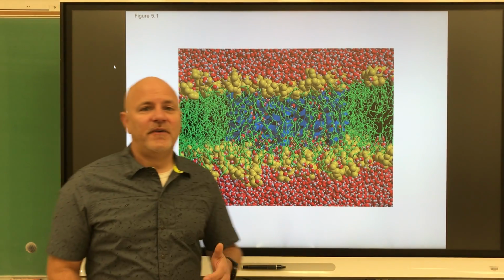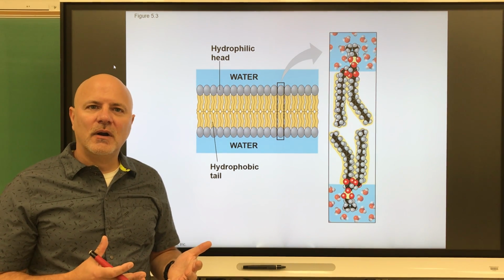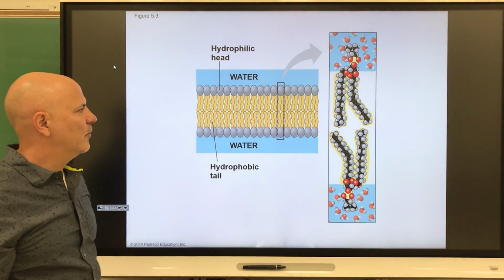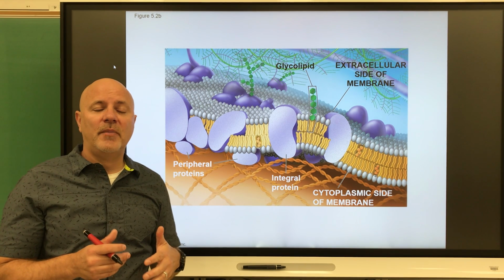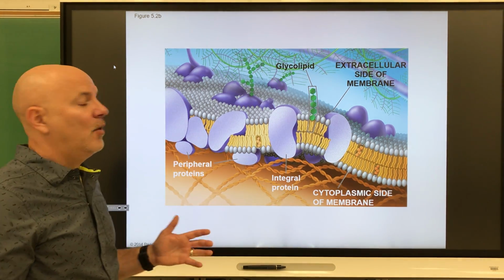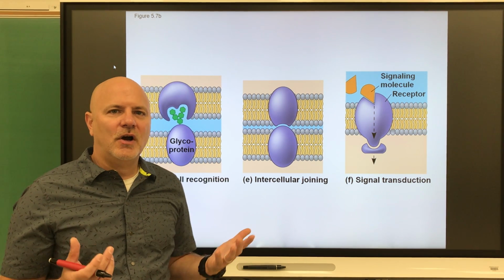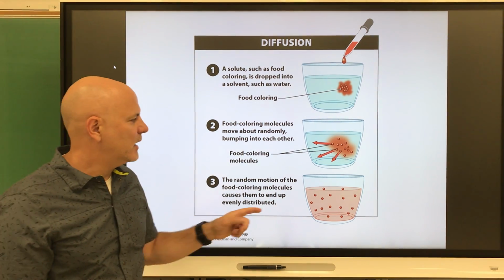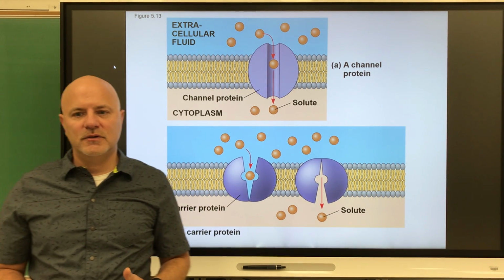100 Ch 4 part 4, 101 Ch 5 part 1